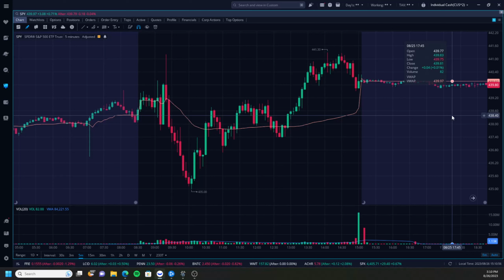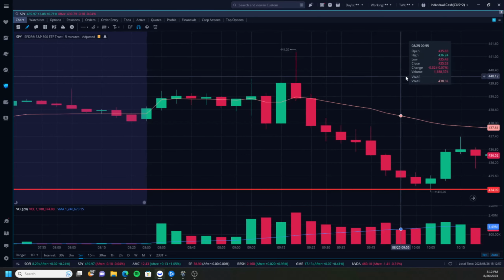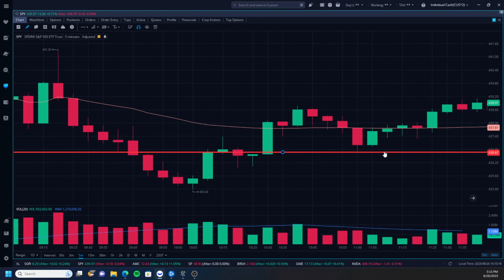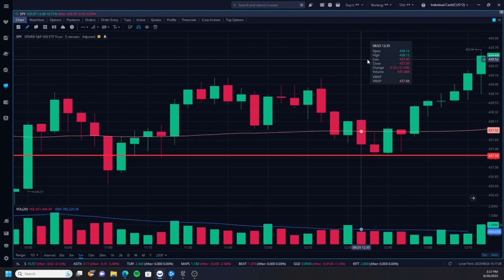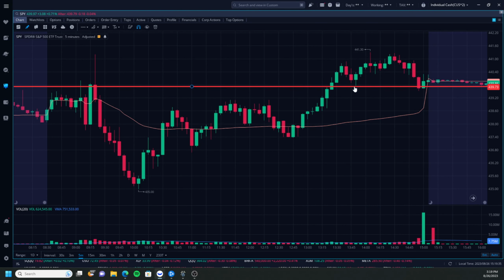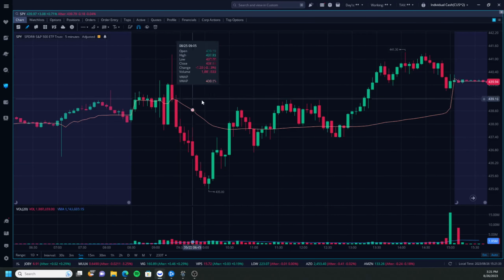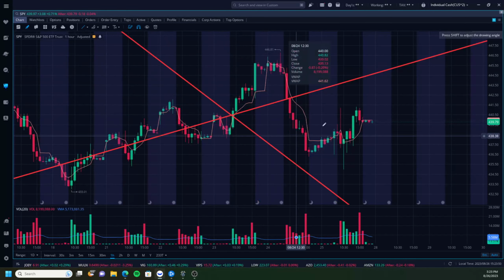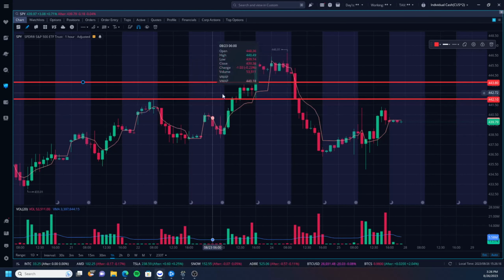STOP SETTING PROFIT TARGETS - DO THIS INSTEAD! - HOW TO MOVE YOUR STOP LOSS UP